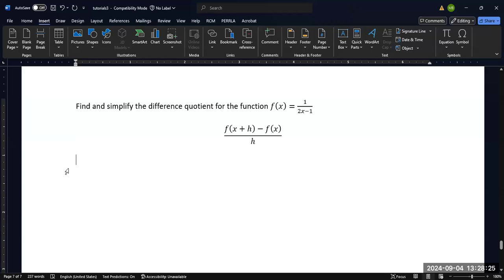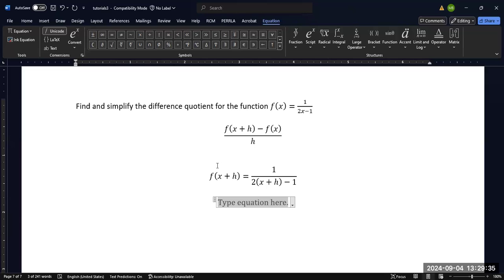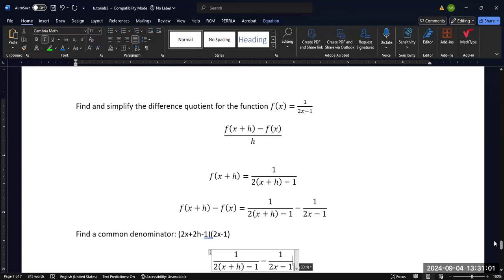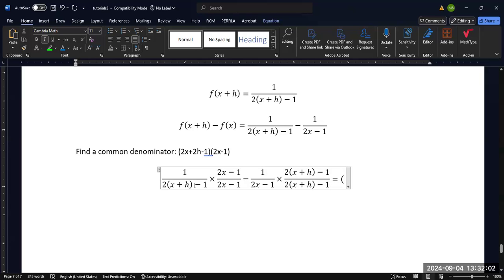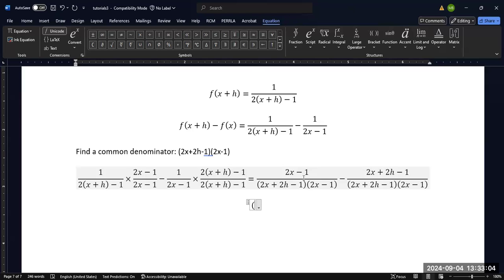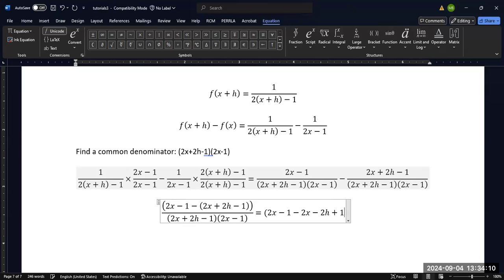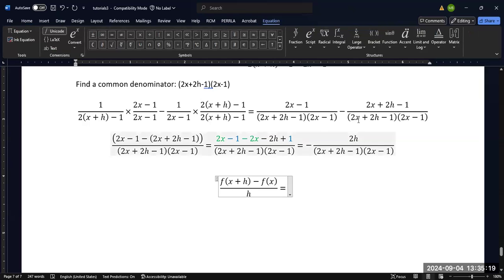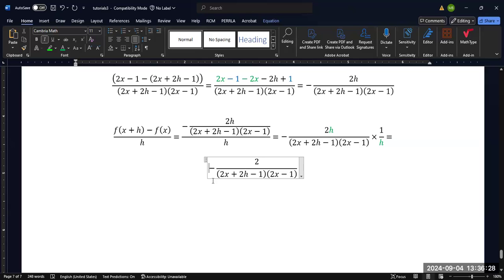Finding and simplifying the difference quotient with a rational function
In this video, we walk through an example of finding and simplifying a difference quotient for a rational function.